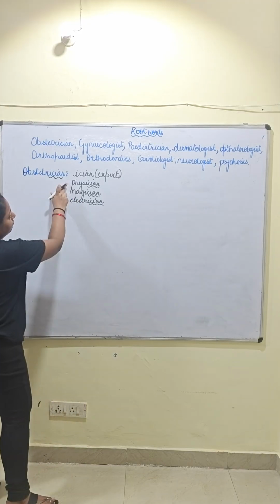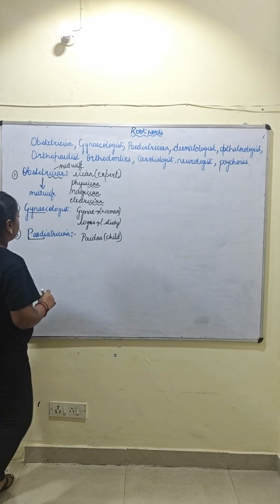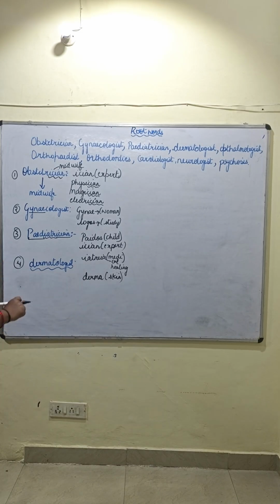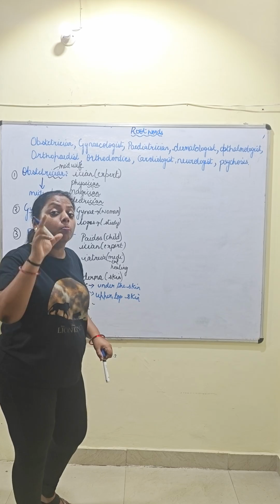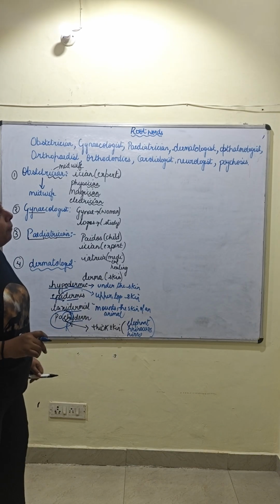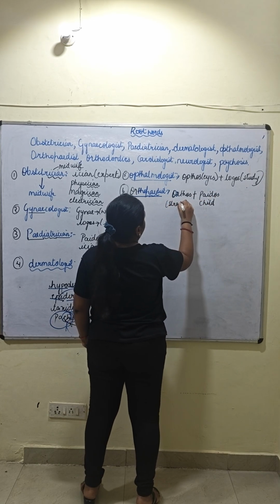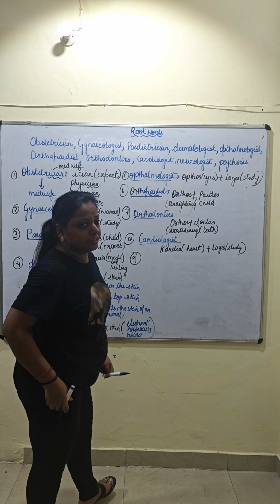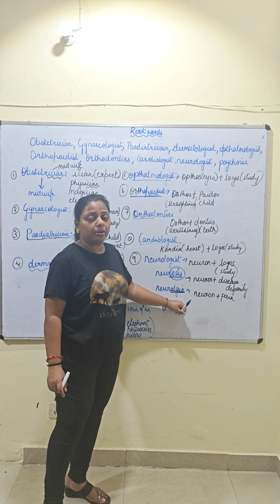A video that will surely change your perception towards English language and making it easier.